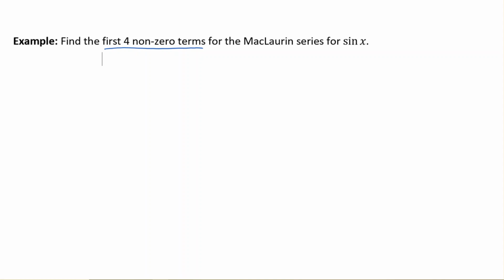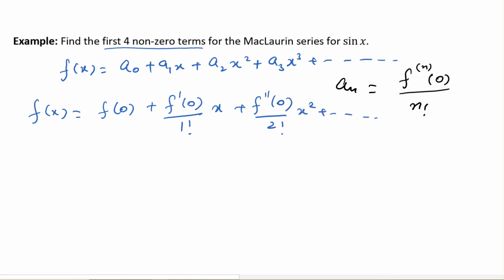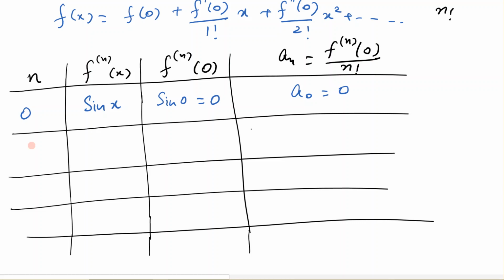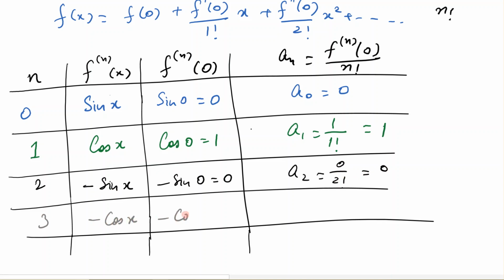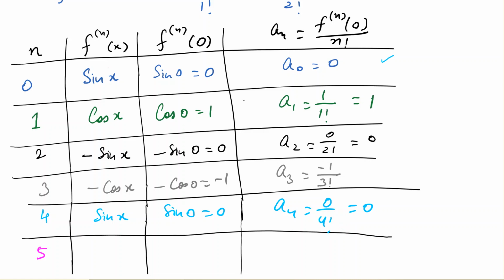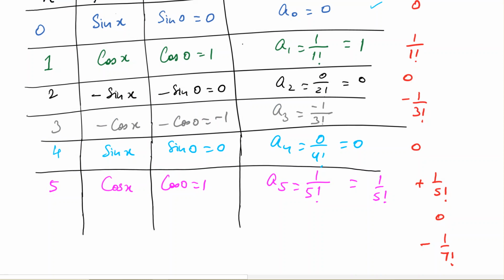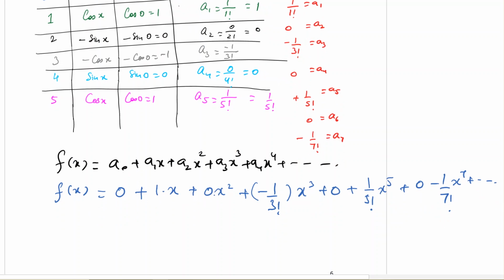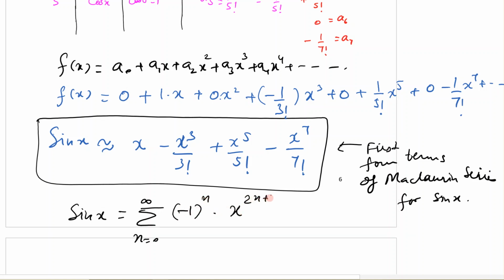Maclaurin Series for sin x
This video shows how to calculate Maclaurin series for sin x. This is also called power series for sin x around 0.

A Maclaurin series is a Taylor series expansion of a function about 0. Maclaurin series are a type of series expansion in which all terms are nonnegative integer powers of the variable.

Power series is an important topic in calculus 2.

Learn math